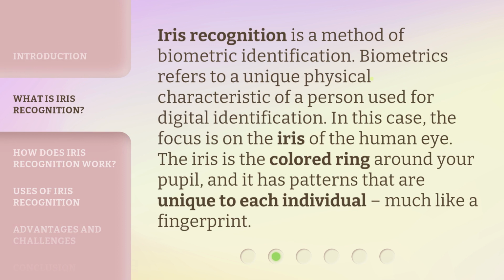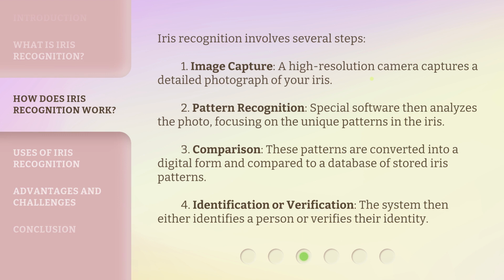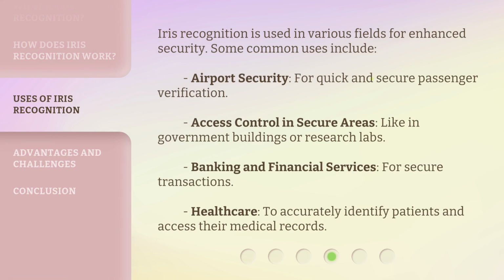Understanding Iris Recognition: A Step-by-Step Guide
Mastering Iris Recognition: A Step-by-Step Guide • Unlock the secrets of iris recognition technology with this comprehensive step-by-step guide. Learn how to identify and authenticate individuals using their unique iris patterns, and discover the endless possibilities this cutting-edge technology offers in security and access control.

00:00 • Introduction - Understanding Iris Recognition: A Step-by-Step Guide
00:36 • What is Iris Recognition?
01:03 • How Does Iris Recognition Work?
01:41 • Uses of Iris Recognition
02:11 • Advantages and Challenges